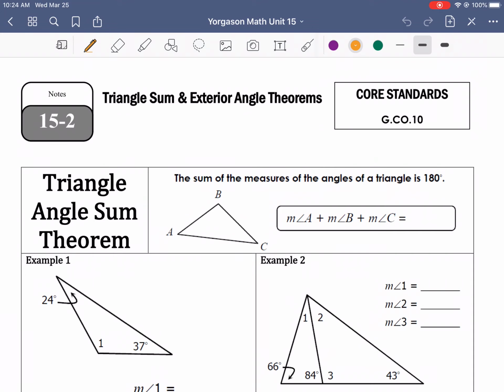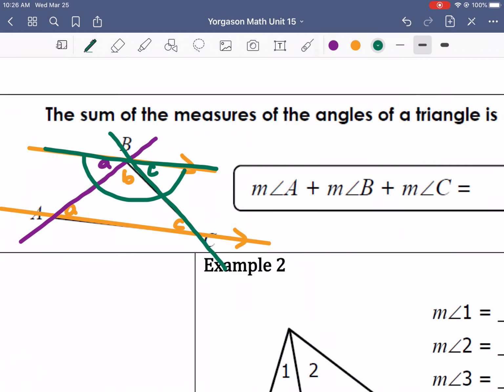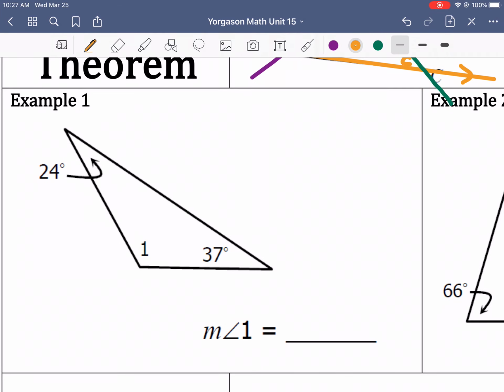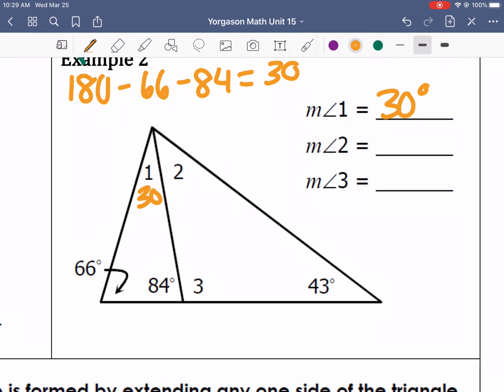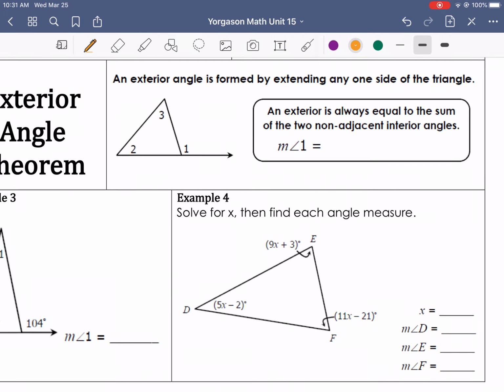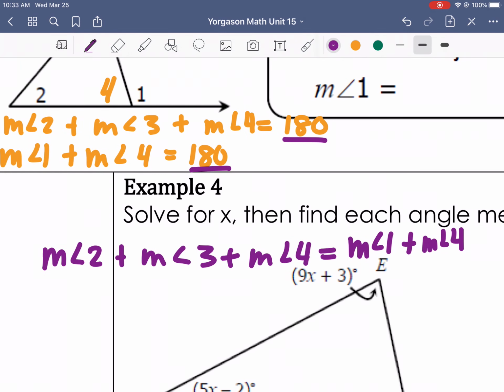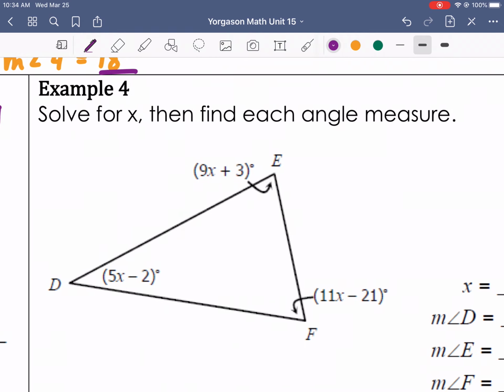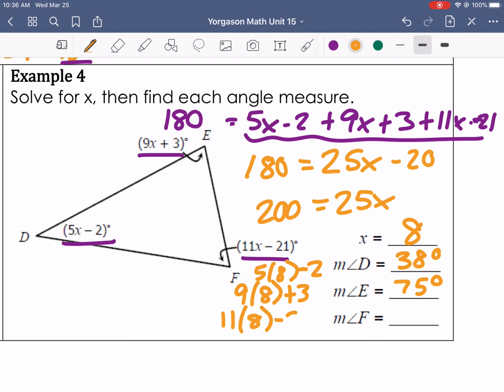Secondary Math 2 15-2 Isosceles and Equilateral Triangles